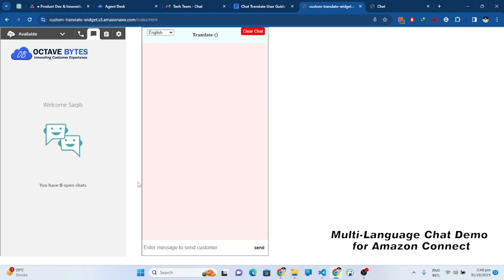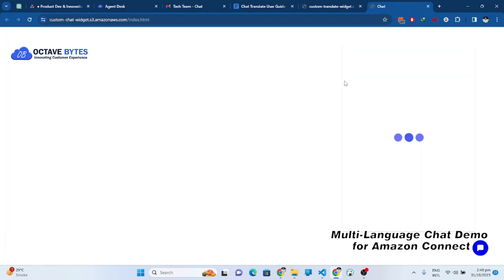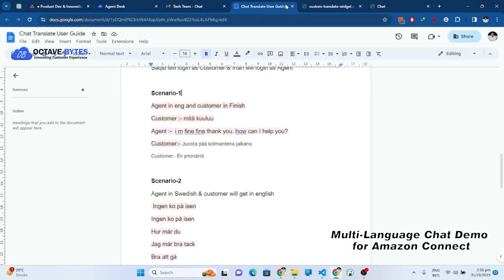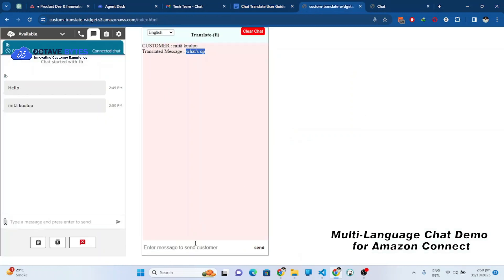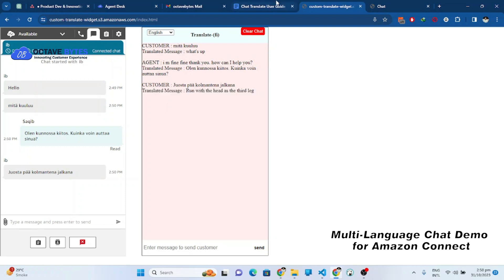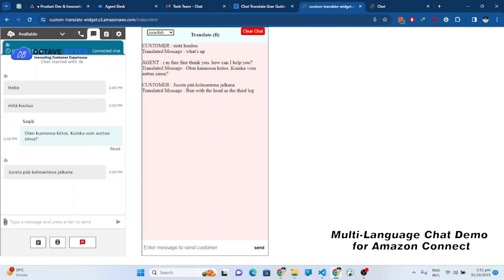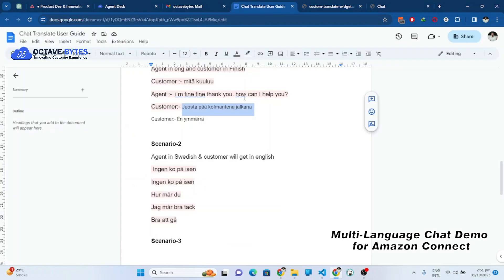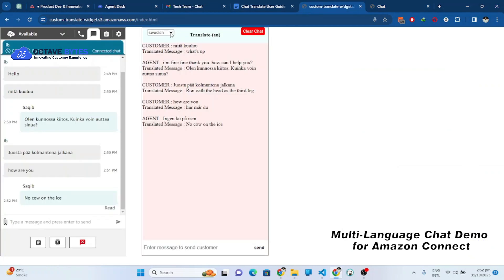Multi Language Chat Demo for Amazon Connect (Webchat, Facebook, WhatsApp)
Multi Language Chat Demo for Amazon Connect using Amazon Translate.
a customer could message a support agent in their native language, such as French/German/Danish, and the support agent could use their own native language, maybe Italian/English/Finnish, to read and respond to the customer’s messages.
Agent has the ability to change the language in run-time during a chat with the customer.
Solution supports all languages supported by Amazon Connect.

Our Solution support & translates chats from Facebook, WhatsApp, Webchat & other social channels.
Additional languages like Danish, Swedish, Norwegian, Dutch & Finnish are supported.